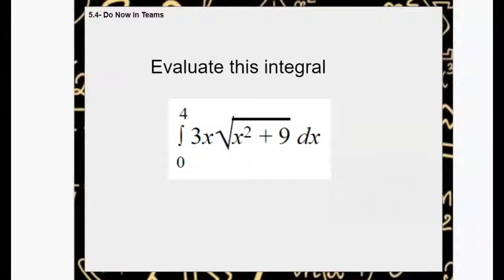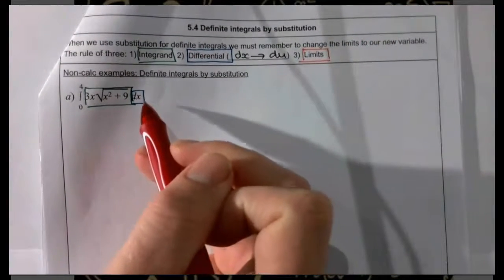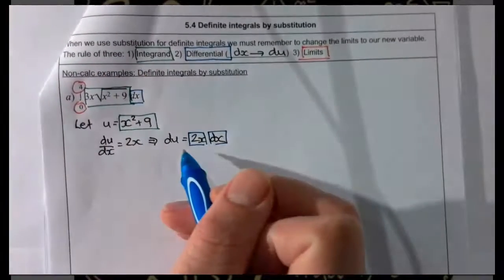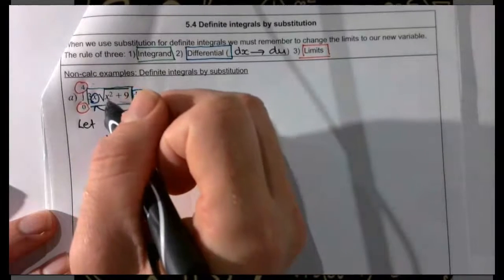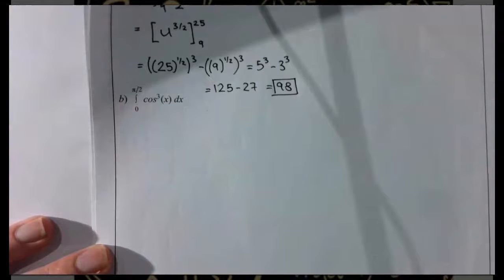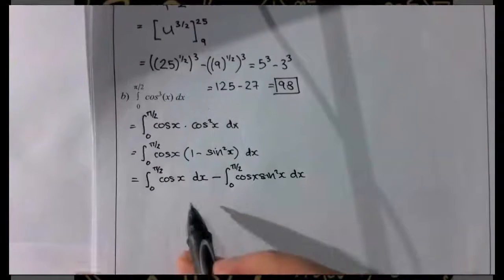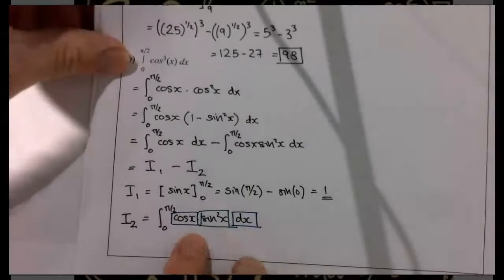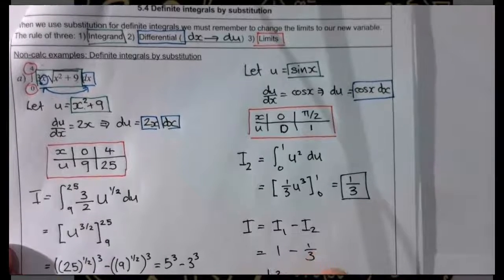5.4 Definite Integrals by substitution